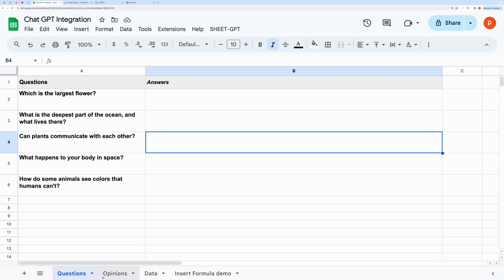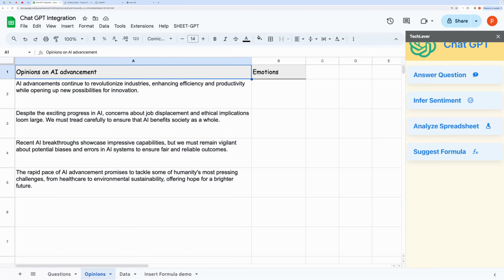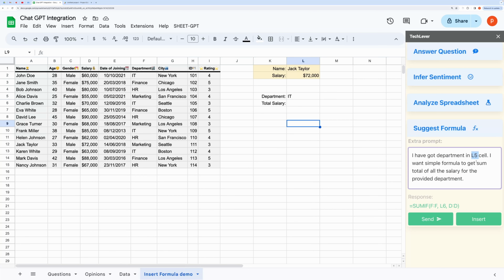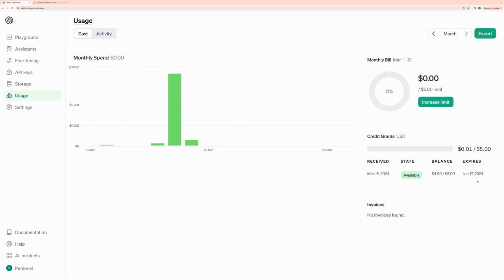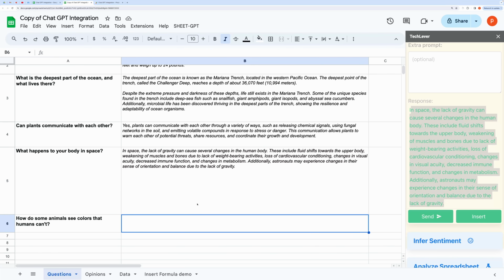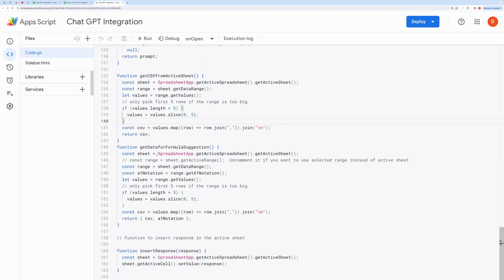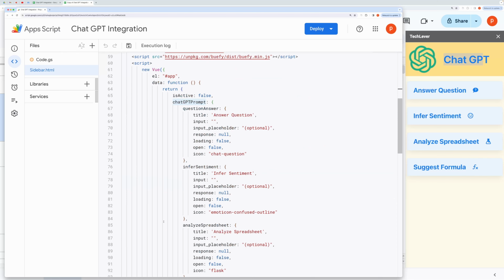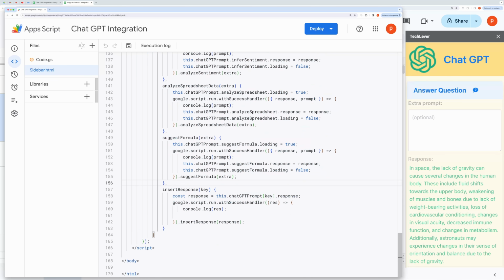USe Chat GPT in google Sheets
👋 Hey there, spreadsheet enthusiasts! Are you ready to take your Google Sheets game to the next level with ChatGPT? 🚀 Buckle up, because in this video, I'm about to blow your mind with some seriously cool integrations! 💥

🌟 Integrating ChatGPT: Say goodbye to mundane spreadsheet tasks and hello to efficiency! Learn how to seamlessly integrate ChatGPT into your Google Sheets workflow. It's like having your own AI assistant right at your fingertips! 💼💬

💬 Answering Questions: Need answers fast? No problem! With ChatGPT, you can ask questions directly within your spreadsheet and get instant responses. From trivia to complex queries, ChatGPT has you covered! 🤖❓

😄 Evaluating Opinions: Curious about the sentiment surrounding AI advancements? ChatGPT can help! Discover how to analyze opinions and categorize them as positive, neutral, or negative, all without leaving your spreadsheet! 🧠📊

📊 Analyzing Data: Tired of manual data analysis? Let ChatGPT do the heavy lifting! Explore how ChatGPT can provide insightful summaries of your spreadsheet data, giving you valuable insights at a glance. 📈🔍

🧮 Generating Formulas: Say goodbye to formula headaches! With ChatGPT, creating formulas is as easy as pie. Learn how to generate complex formulas with just a few clicks, saving you time and effort. 🥧✨

💪 Simplify Your Workflow: With ChatGPT by your side, spreadsheet tasks become a breeze. From answering questions to analyzing data and everything in between, ChatGPT streamlines your workflow like never before! 🚀💼

Get ready to unleash the full potential of your Google Sheets with ChatGPT! Let's dive in and transform the way you work! 💻✨